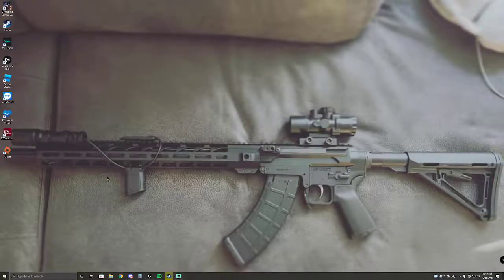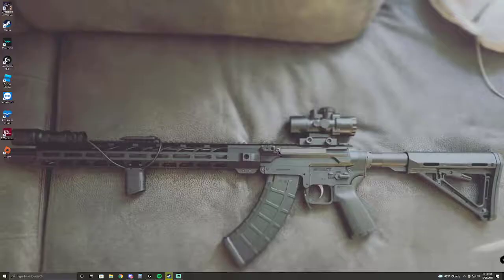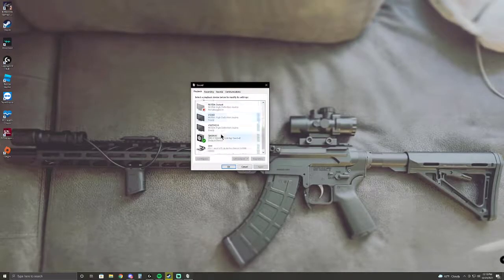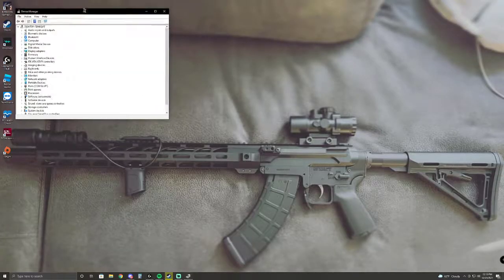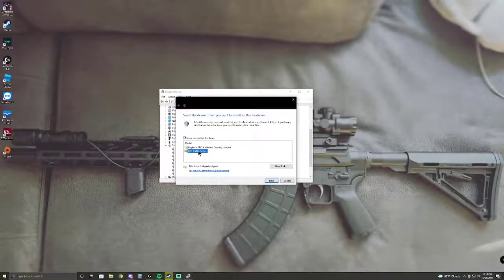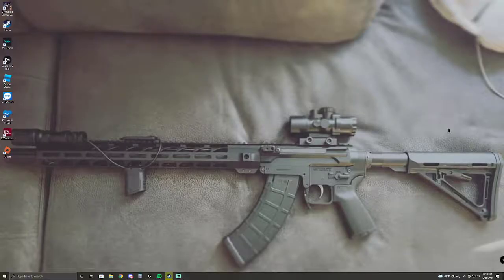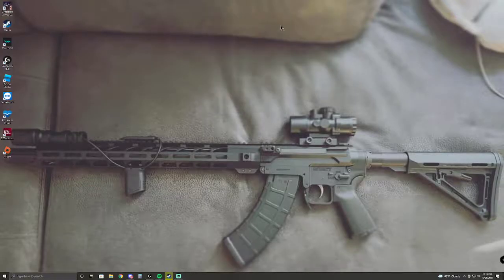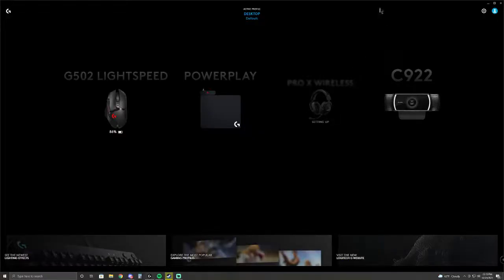How to fix sound on logitech pro x wireless headset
In this video I will be showing you how to fix the behind and side/behind  audio sound on the Logitech pro x wireless headset.